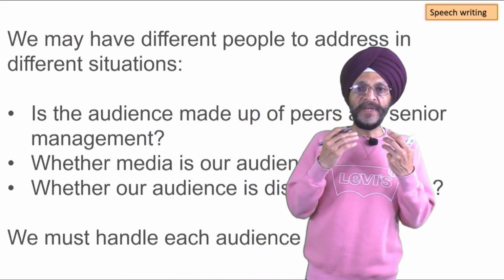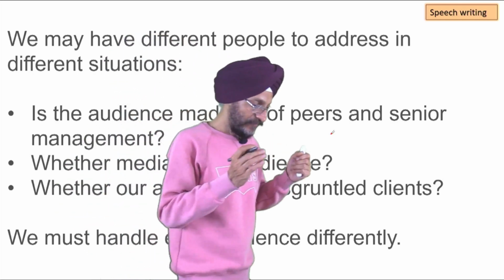Knowing your audience